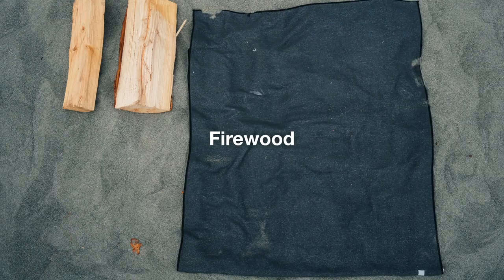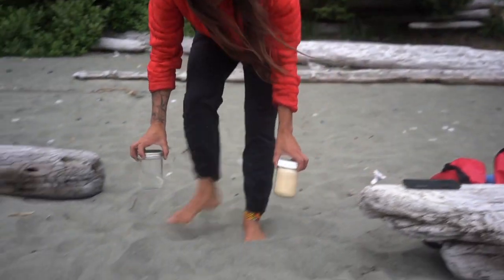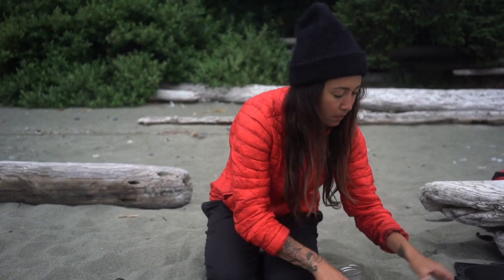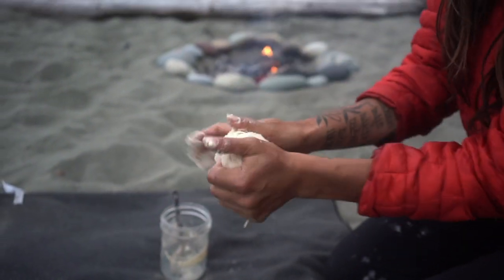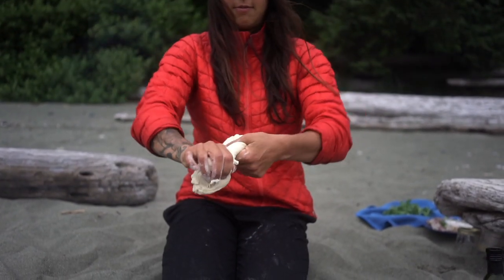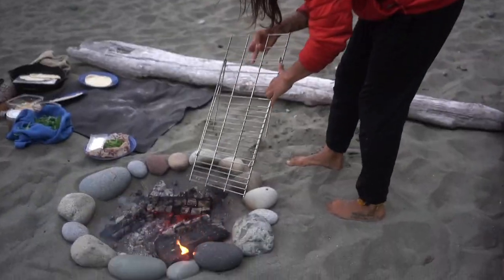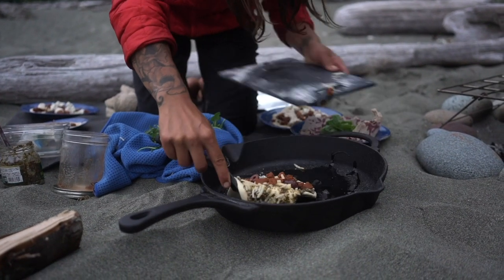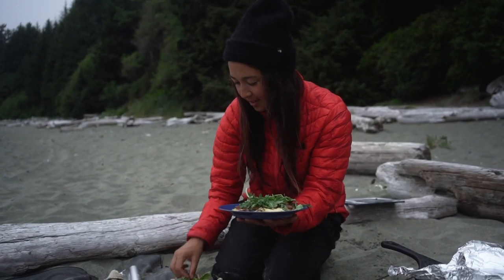The Homework Project with Taylor Godber: Campfire Pizza | The North Face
Cook your own campfire pizza with snowboarder and The North Face team athlete Taylor Godber. Get the recipe and explore more outdoor stories on The Approach